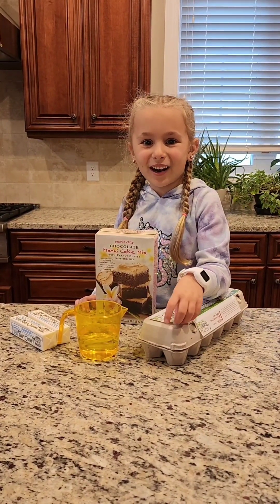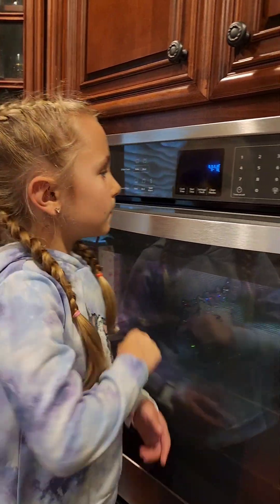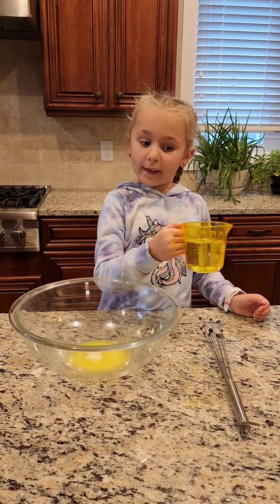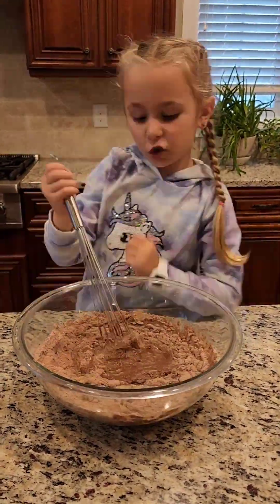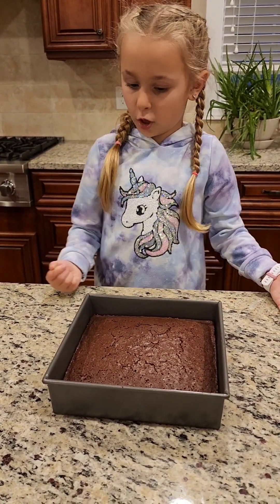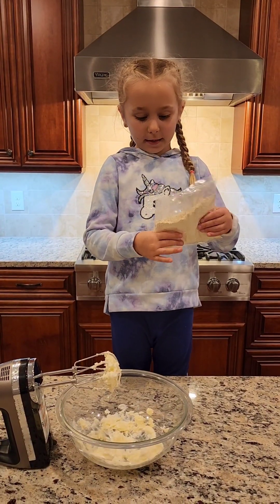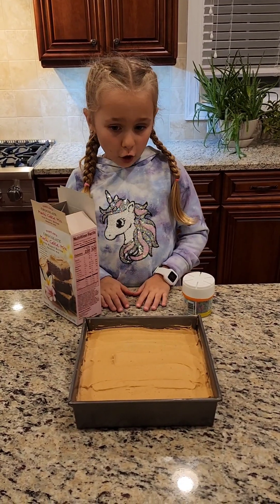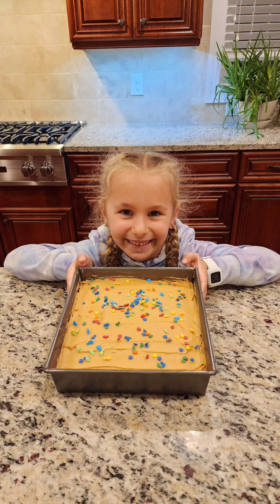🎂 Chocolate Mochi Cake | Kid Chef Scarlet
Kid Chef Scarlet makes Chocolate Mochi Cake with Peanut Butter Icing, from a box mix from Trader Joe's

This chocolate mochi cake mix from Trader Joe's looked really good, so I had to try it! I was especially looking forward tot he peanut butter icing. I can't wait to try a tiered cake from scratch one day, but for now this box mix will do. Because the flour is made from rice instead of wheat, the cake is a little chewier than other cakes, but the flavor is great! I added the sprinkles because the cake just looked naked!